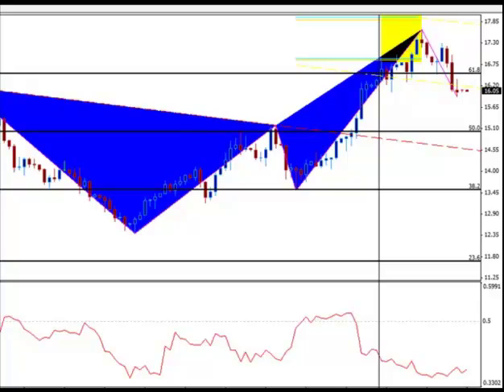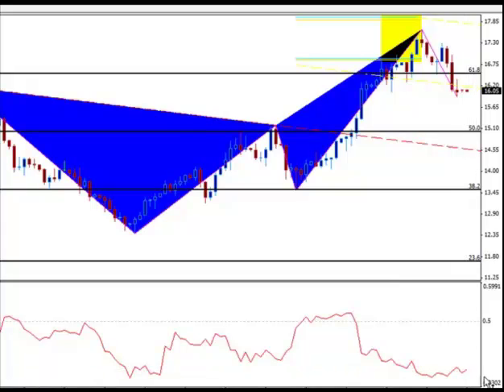Full Forex Course: iBar ABD Hurst Video 9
another amazing forex videos, too is very good for binary options traders.